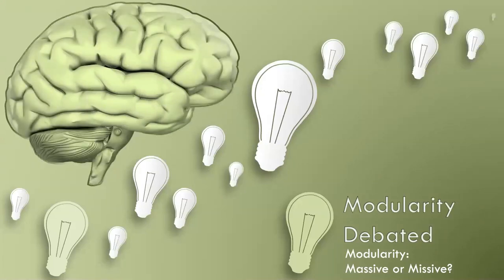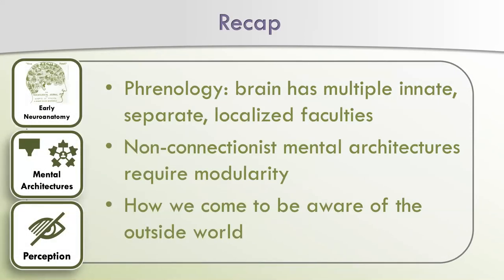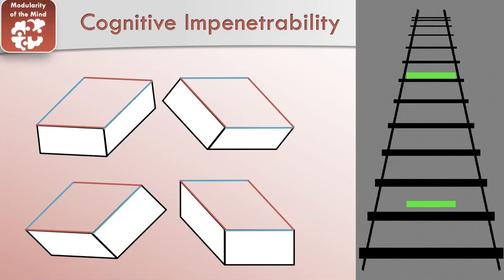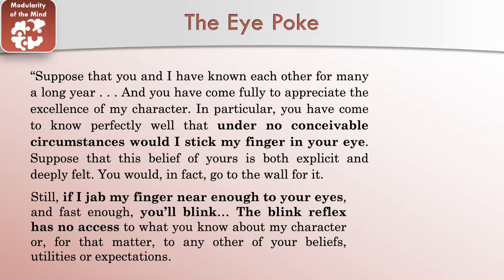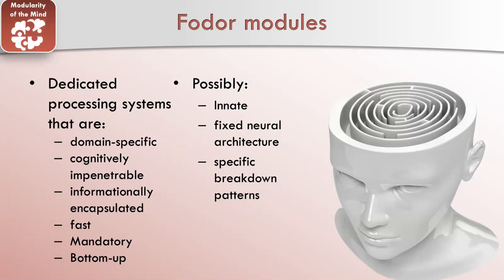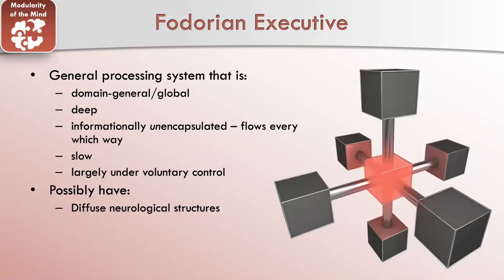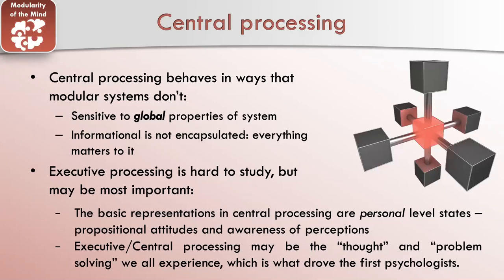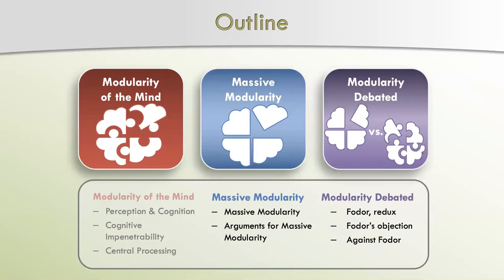Modularity Debated I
Fodor's Modularity of the Mind